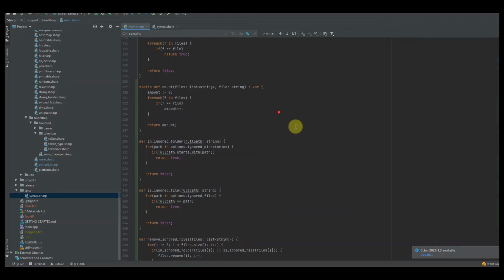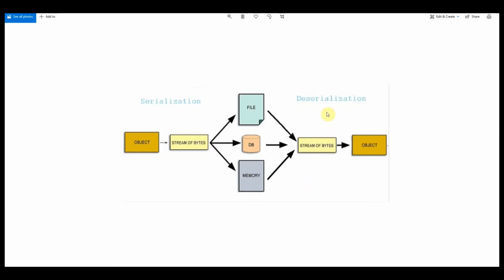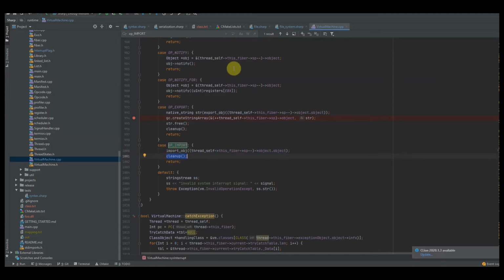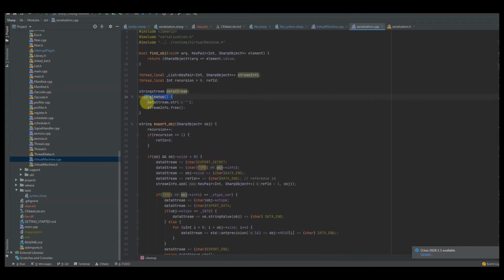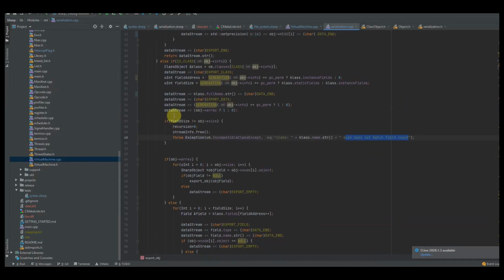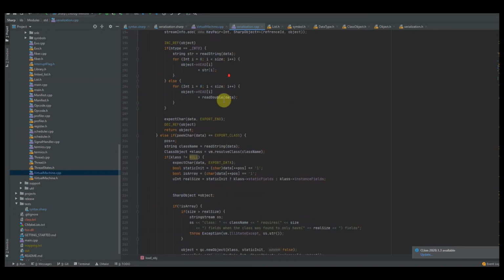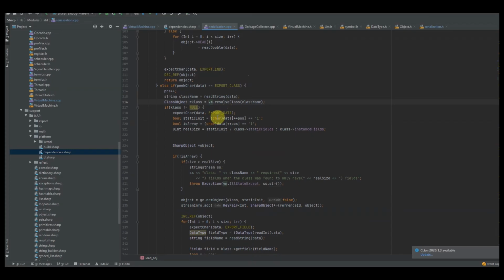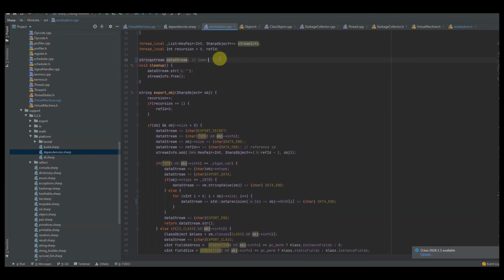[Let's Make a Programming Language] Episode 101: How to serialize objects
Video Starts at: 7:25

Links